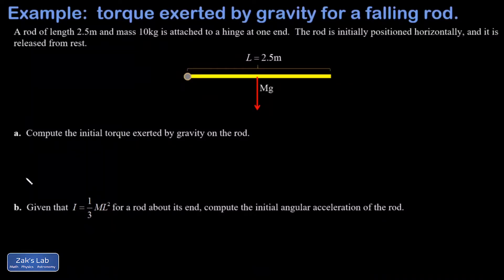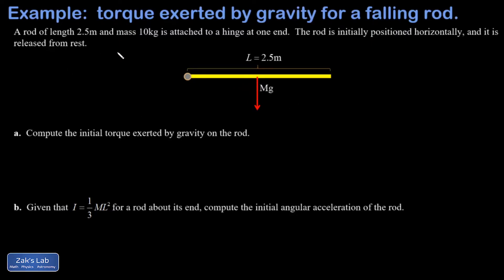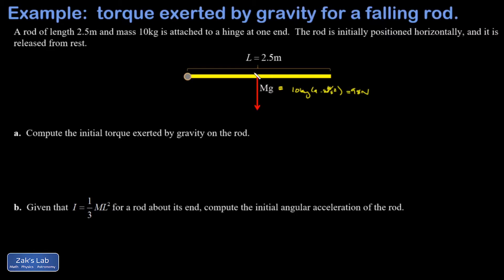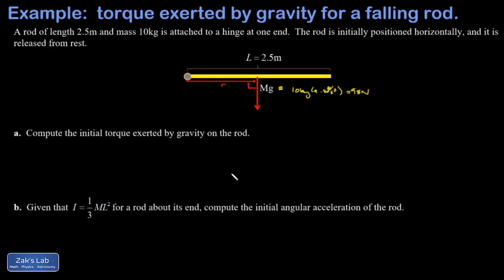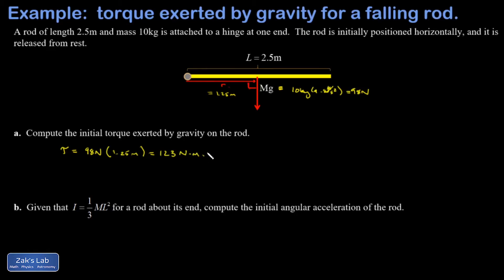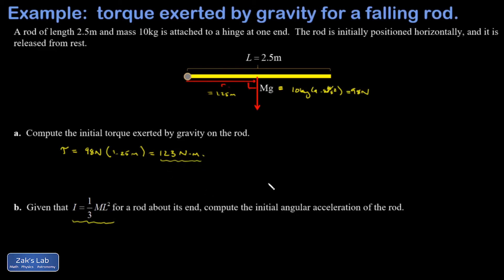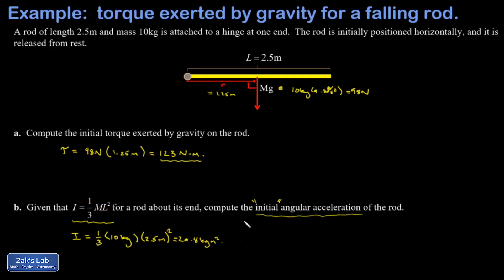Torque due to gravity on a uniform rod with a hinge, and angular acceleration of the rod on hinge.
Rotational dynamics for a rod on a hinge.

We compute the torque due to gravity on a uniform rod by pretending all the mass in the rod is concentrated at the center of mass (this theorem will be proven in another video).  Then we compute the angular acceleration at the moment of interest.  It's important to note that this acceleration will not be constant as the rod falls, because the angle changes between the weight vector and the lever arm!